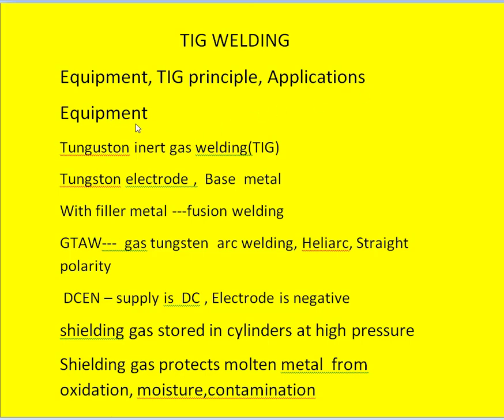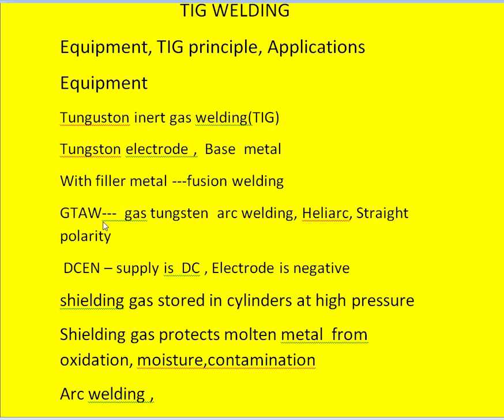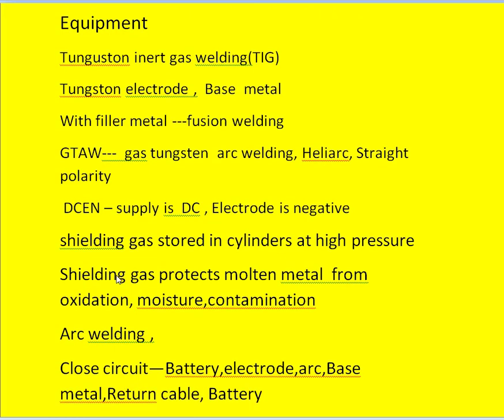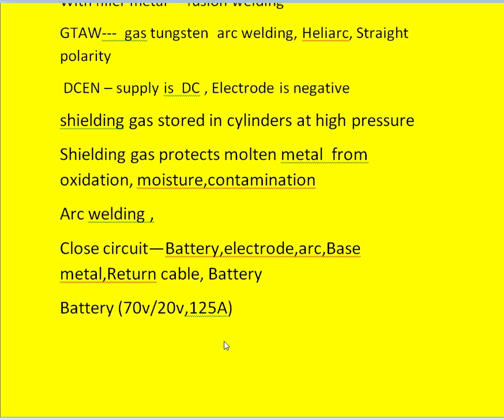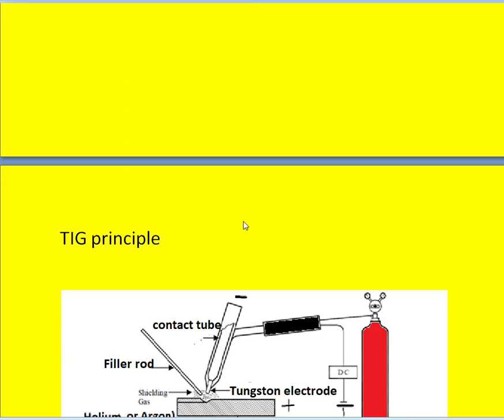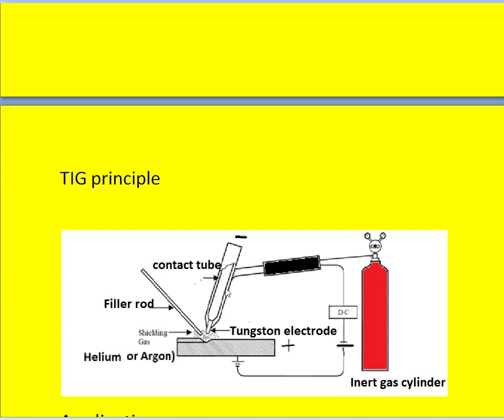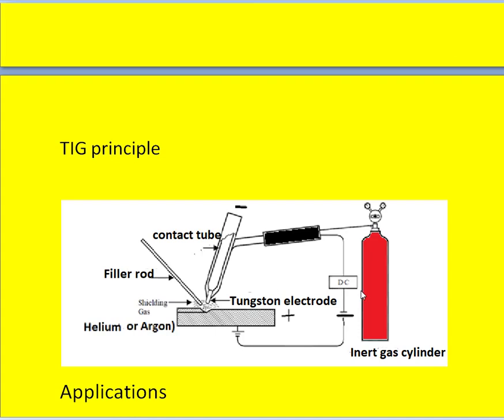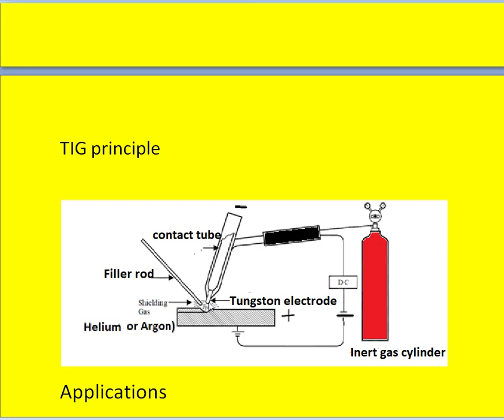TIG WELDING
It descrobes equipment used, TIG principle,Applications.TIG Welding is one of the most common welding processes.it uses nonconsumable electrode. And electrode is tungston.   we look at what makes TIG unique.In this video
 How do you improve TIG welding?
 What is the correct torch angle for TIG welding?
 How do you prepare tungsten for TIG welding?
 How do you fix stainless steel welding problems?Our video is about "tungsten inert gas welding" subject information but we also try to cover the subjects:
-gas tungsten arc welding
-tig welding explained
-tig welding stainless steel

We have collected all the understanding and experience from professionals regarding gas tungsten arc welding, so please continue seeing this video
tungsten inert gas welding is a popular subject and I did my best to create a YouTube video around this topic

If you were trying to find more information about gas tungsten arc welding or tig welding explained did this video assistance?